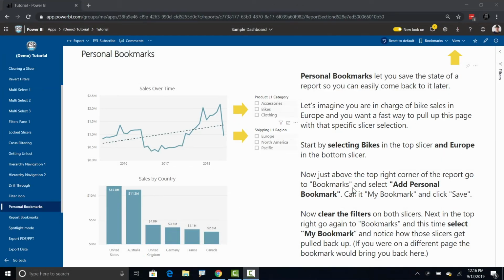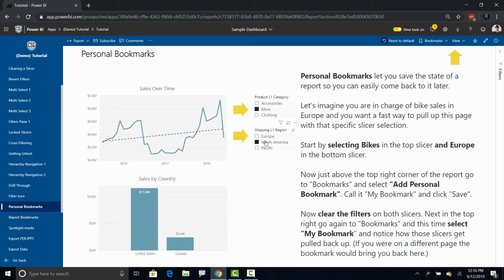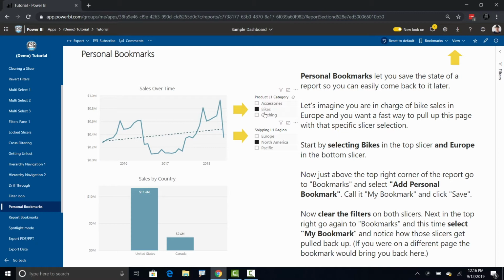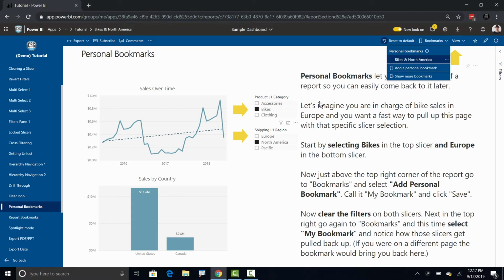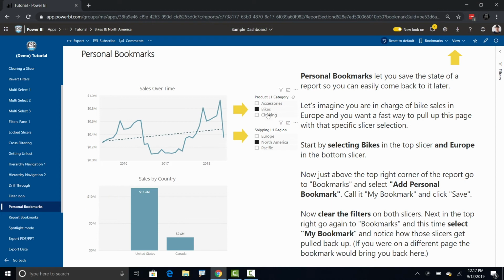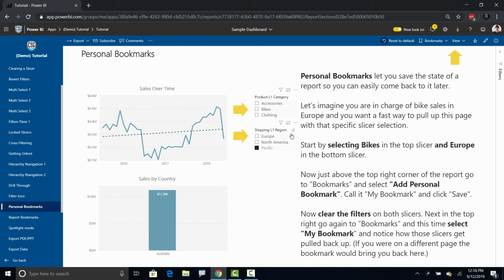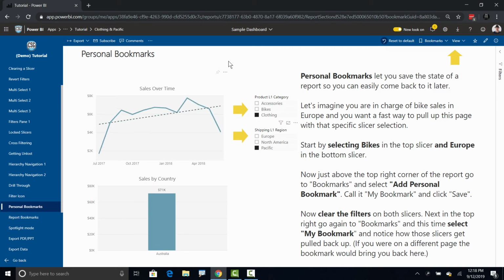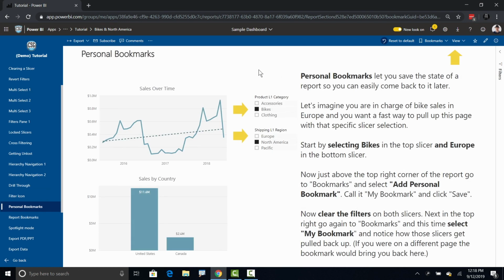01 Personal Bookmarks - Advanced Report Interaction - The Business User Series for Power BI